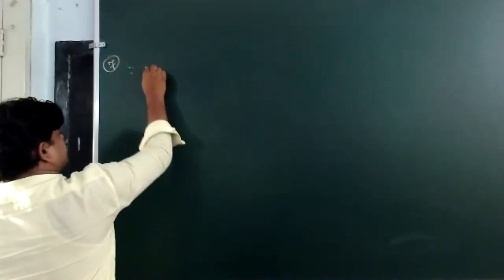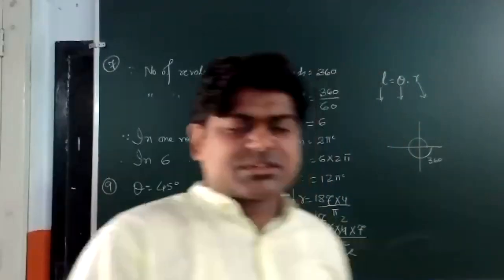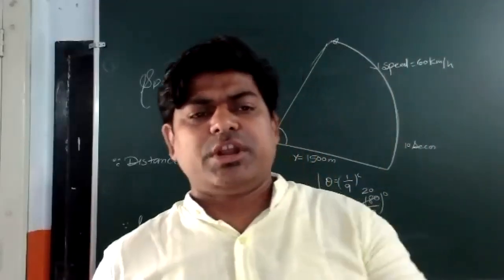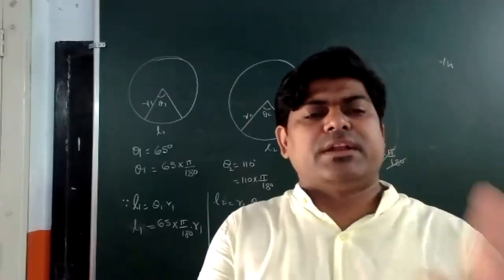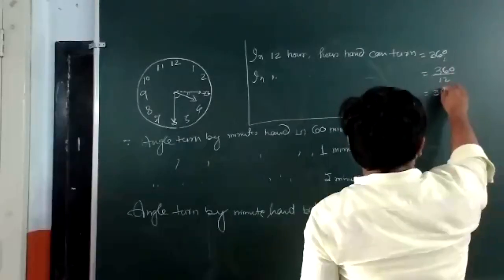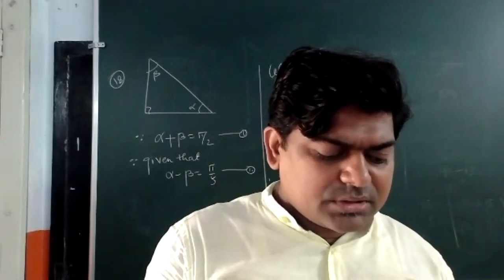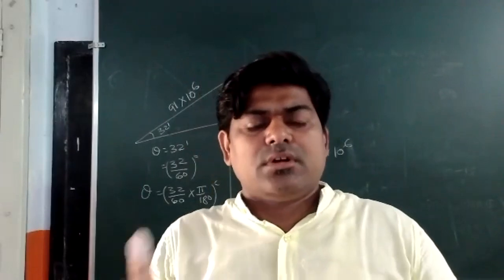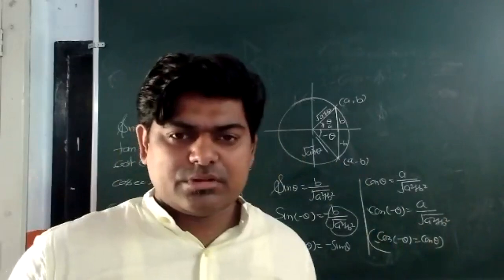Class 11 Mathematics (26/06/2021)